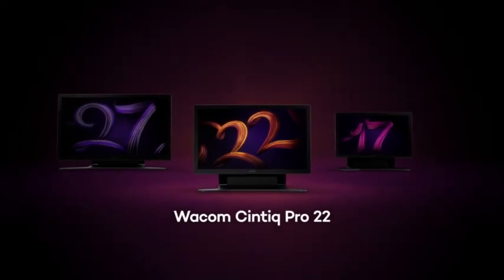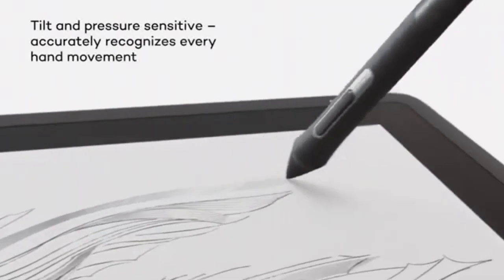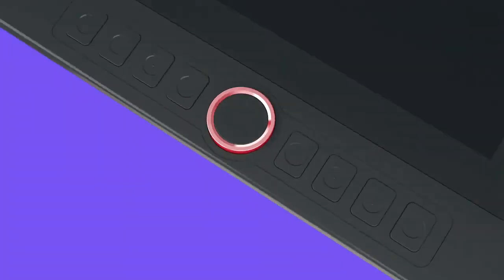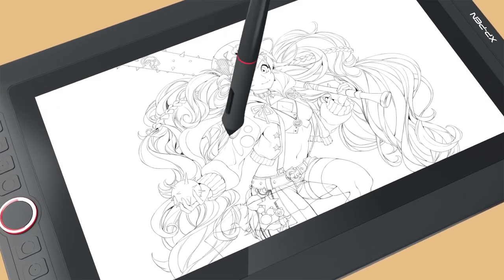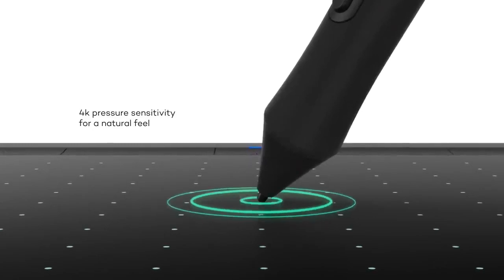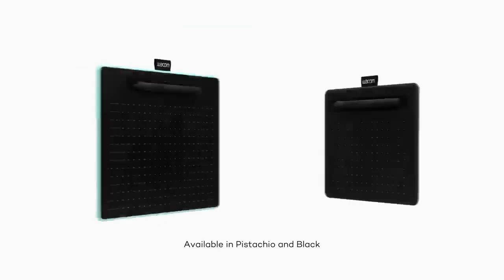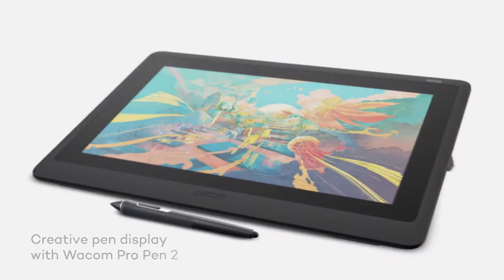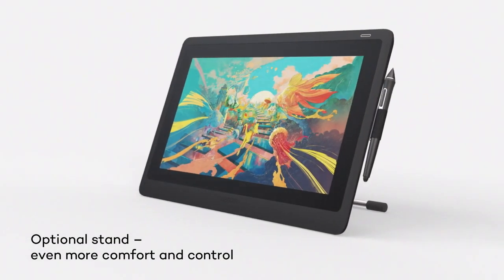5 Best Drawing Tablets for Blender in 2024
Best Drawing Tablets for Blender
1. Wacom Cintiq 22
2. Wacom Cintiq 16
3. XP Pen Artist 13.3 Pro
4. Apple iPad Pro
5. Wacom Intuos Small